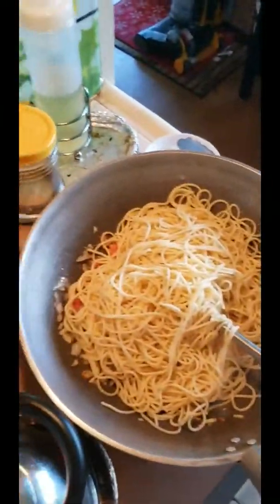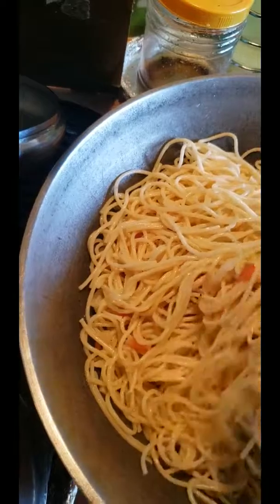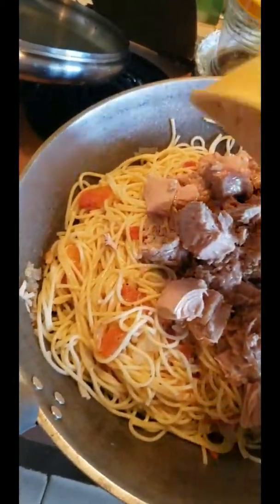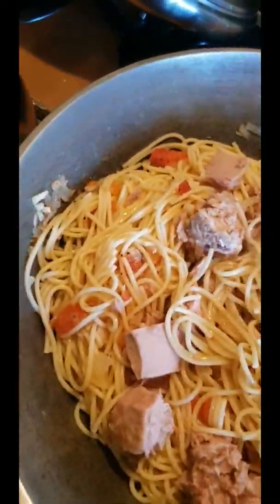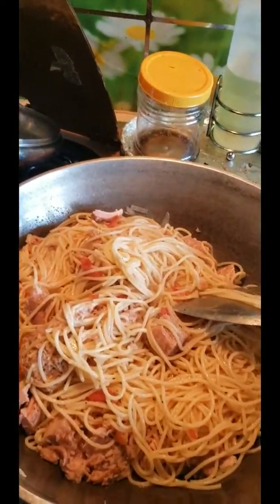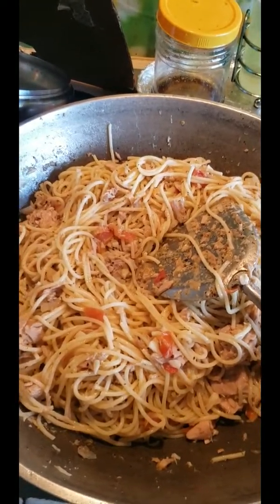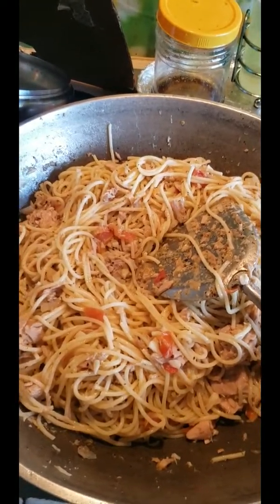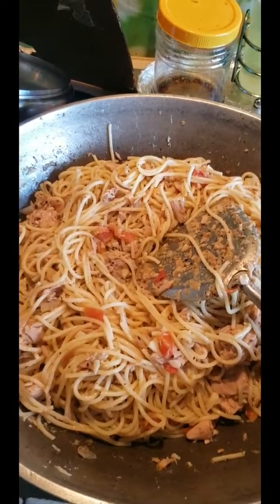#122, I got the recipe from Baninay, Tuna with Noodles 🍜